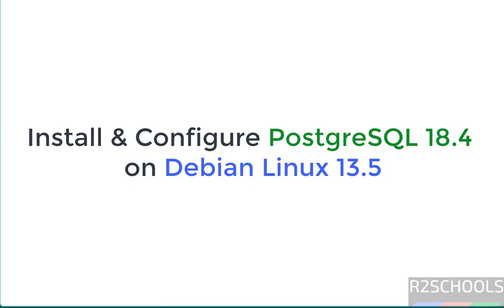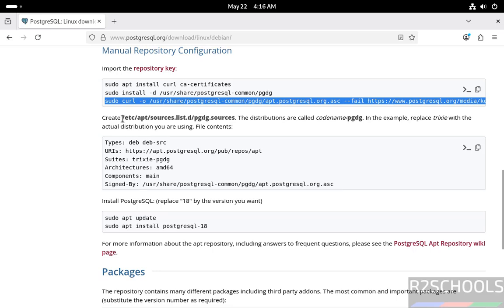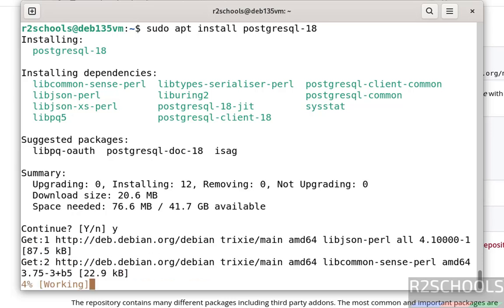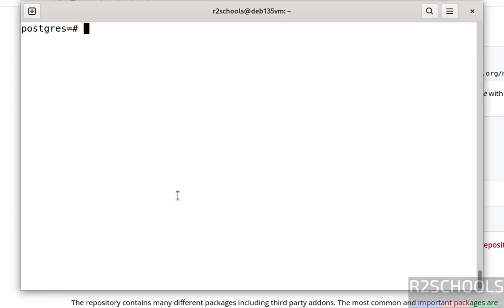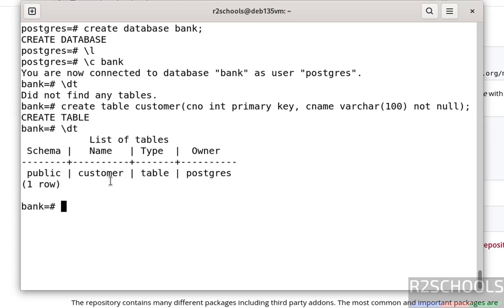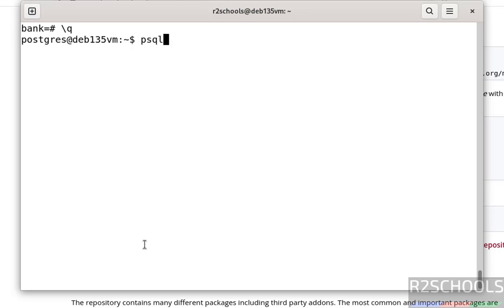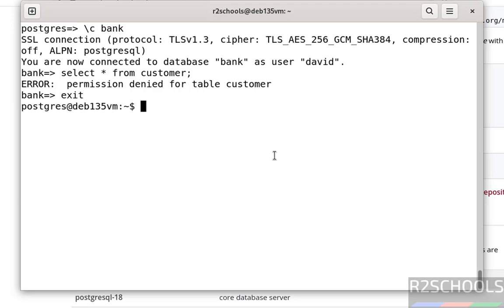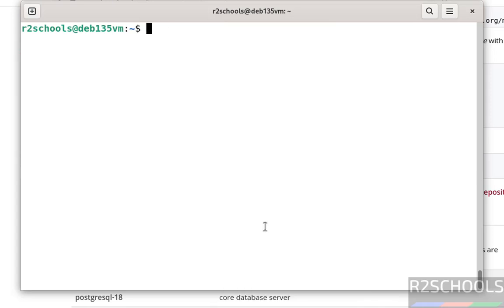How to Install & Configure PostgreSQL 18.4 on Debian 13.5 – COMPLETE Setup Guide!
Want to install the latest PostgreSQL 18.4 on Debian Linux 13.5 like a pro? 🐘 In this video, I’ll show you the full installation and configuration process step-by-step, including database setup, service management, and remote connection basics!

💻 In this tutorial, you’ll learn:
✔️ How to install PostgreSQL 18.4 on Debian 13.5
✔️ Add PostgreSQL official repository
✔️ Configure PostgreSQL server properly
✔️ Create users & databases
✔️ Enable and manage PostgreSQL service
✔️ Configure pg_hba.conf & postgresql.conf
✔️ Fix common PostgreSQL errors on Debian
✔️ Test PostgreSQL connection successfully